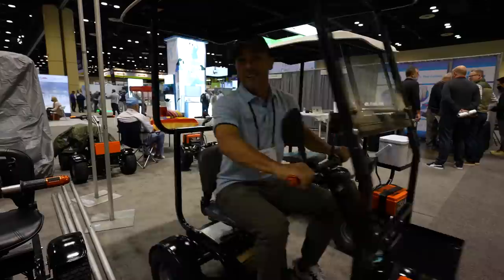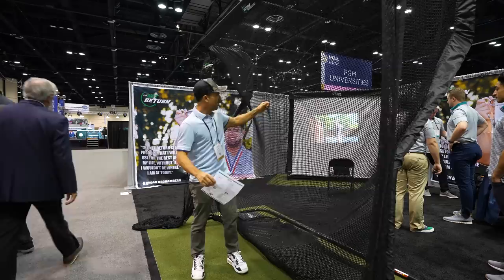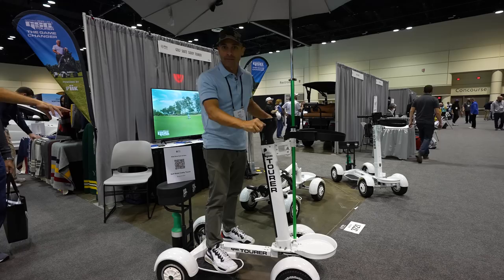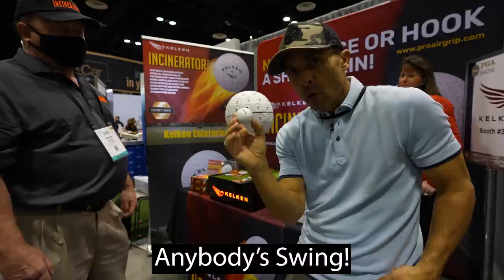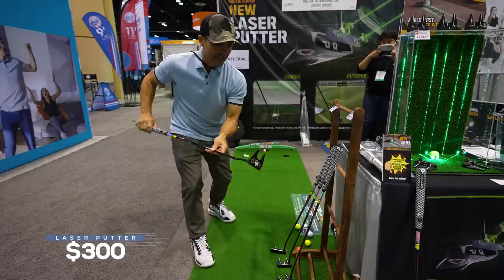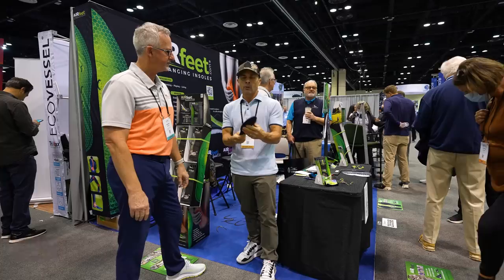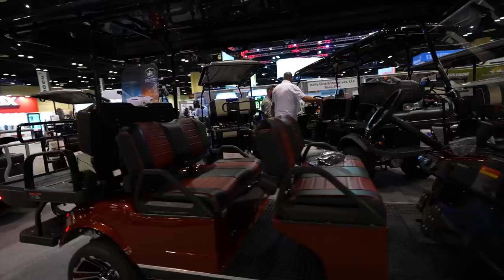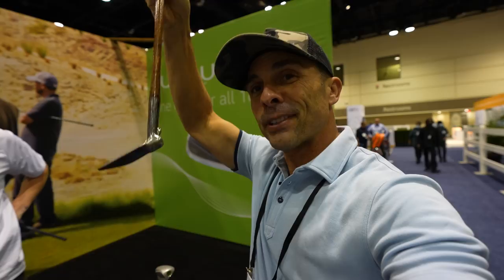BEST GOLF PRODUCTS of 2022 Pt. 2 - PGA Show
My favorite golf products at the 2022 PGA Show in Orlando Florida.

Code: MrShortGame